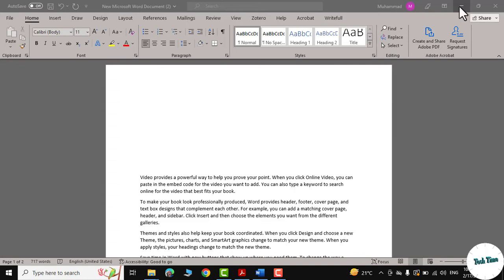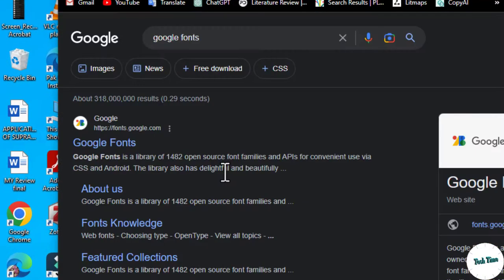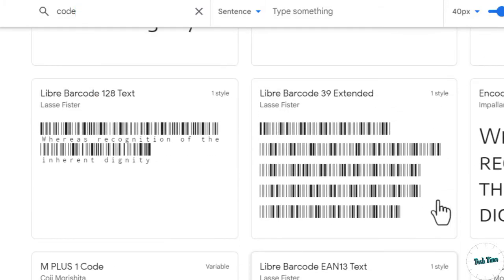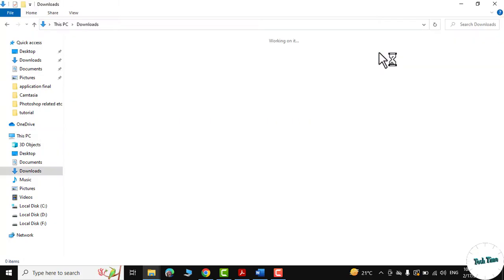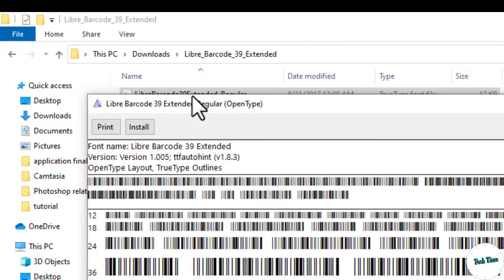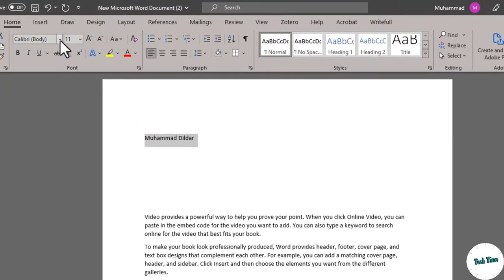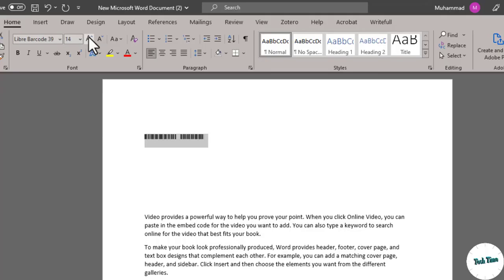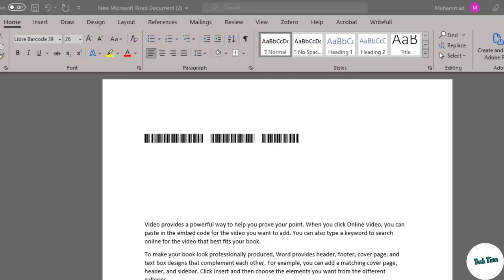How to create Barcode in Microsoft Word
This video explain How to create Barcode in Microsoft word. Barcode requires specific Google Fonts to be installed first and then they can be used to create a Barcode.